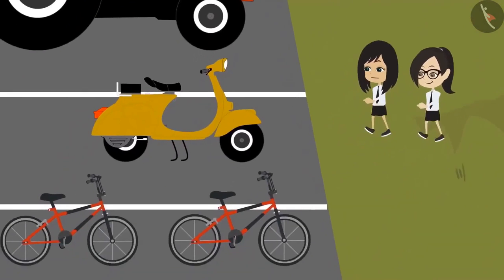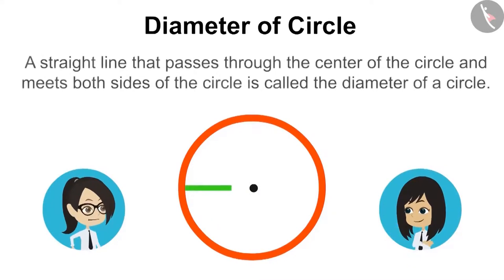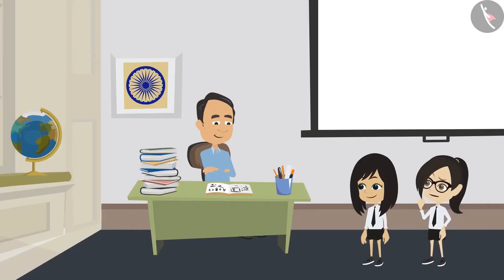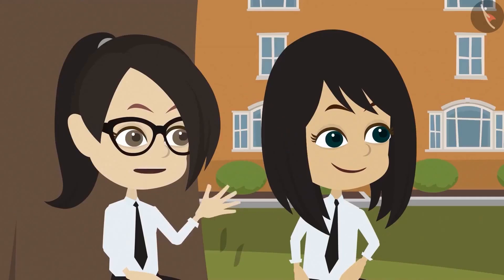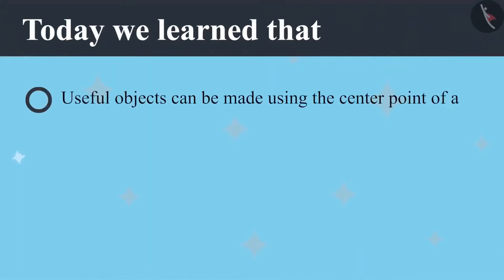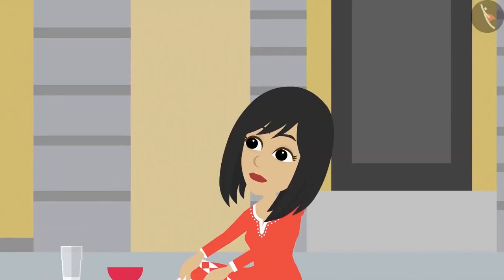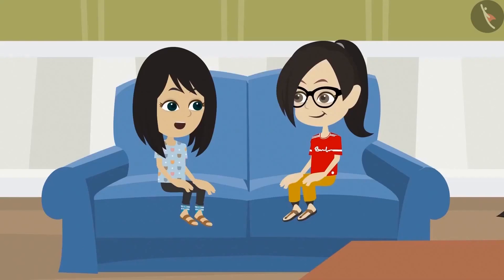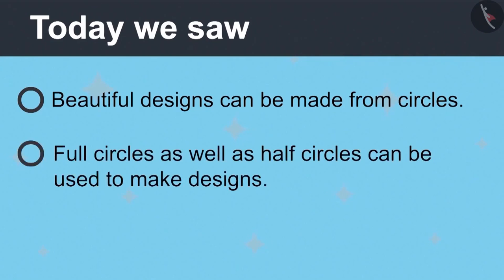Class 4 Maths Chapter 8 'Carts And Wheels' full chapter cbse ncert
0:00 Circle and its Properties
15:23 Construction of Circle
30:15 Creating Designs using Circles